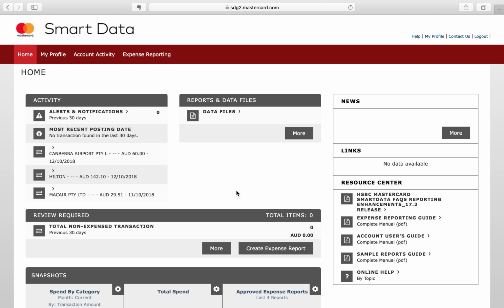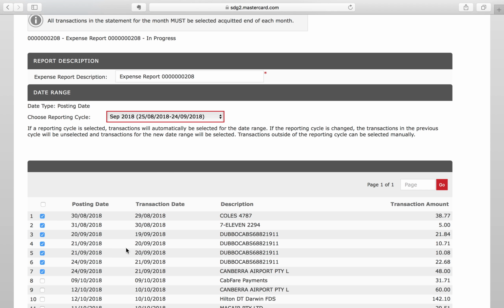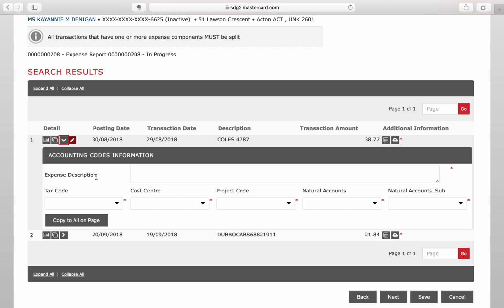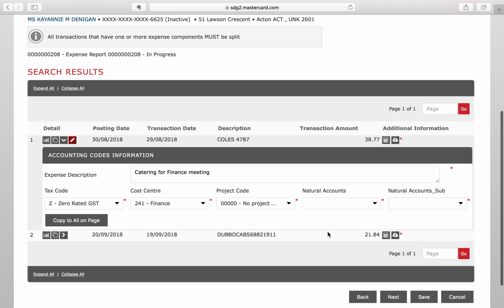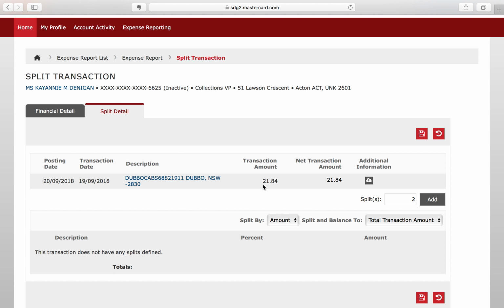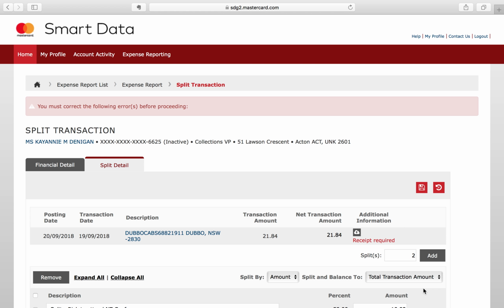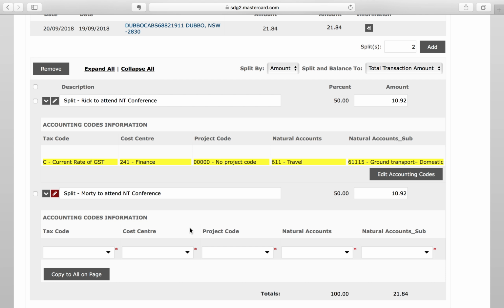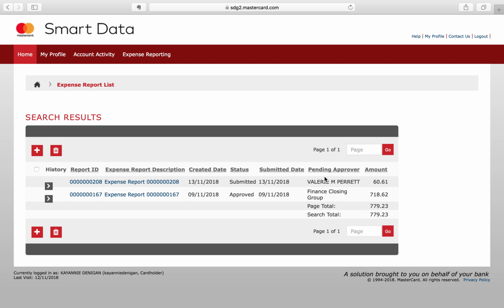How to create an expense report